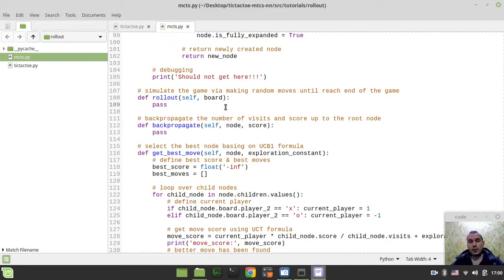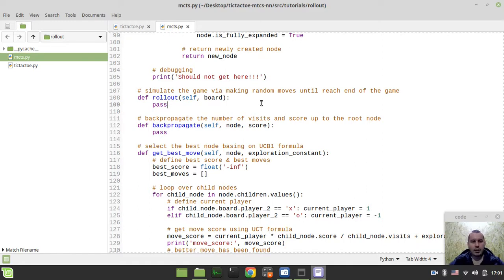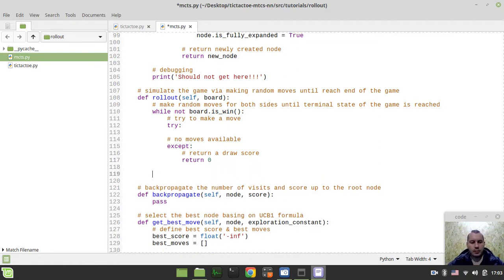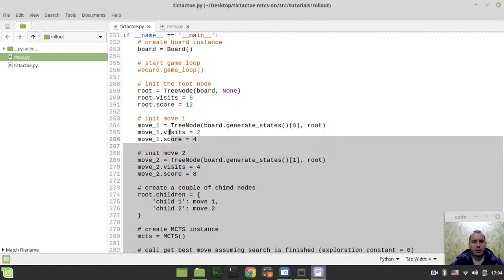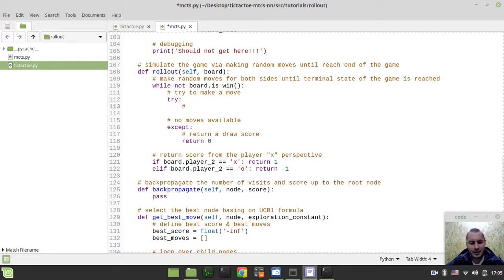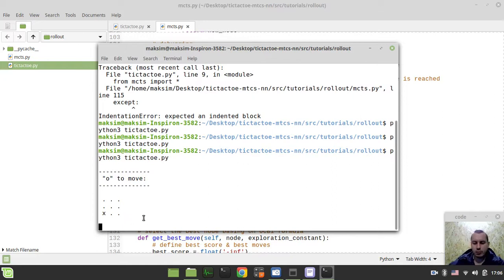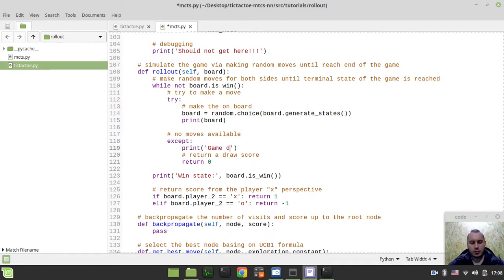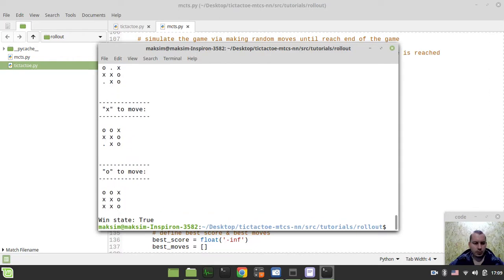Coding tic tac toe AI using reinforcement learning (MCTS): rollout simulation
Hey what's up guys, Code Monkey King's here, in this video we gonna implement the most exciting method of the Monte Carlo tree search class - rollout simulation - the idea is to play random move for each side until the terminal state of the game is reached.